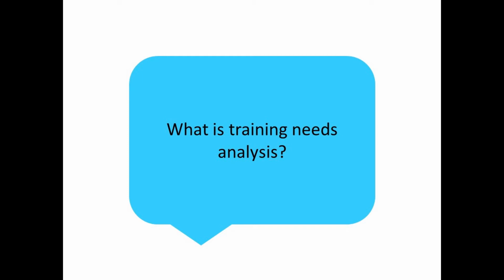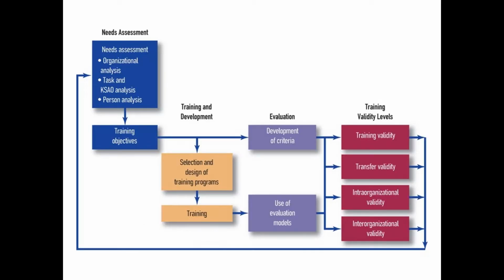Employee Training Needs - I/O Psychology Lecture 7 Part 2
How do organizations know what training is needed, where it’s needed, and who needs it? This lecture segment explains the process of training needs analysis (TNA).

📌 Topics Covered:
The 3-step model: organizational, task, and person analysis
Aligning training with strategy and HR functions
Linking job analysis and KSAOs to training content
Using performance data and assessments to identify individual needs

Reference:
Landy & Conte (2016). Work in the 21st Century (5th Ed.).